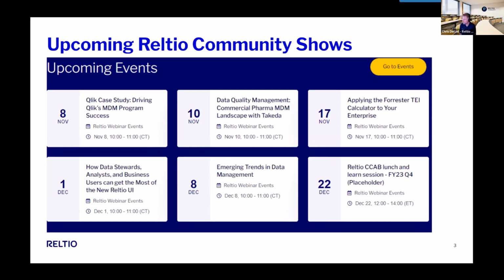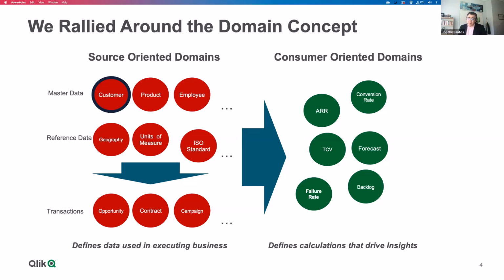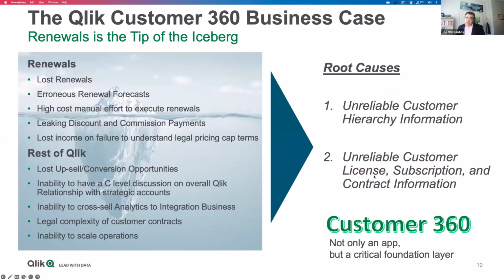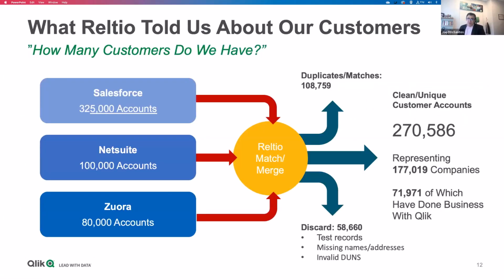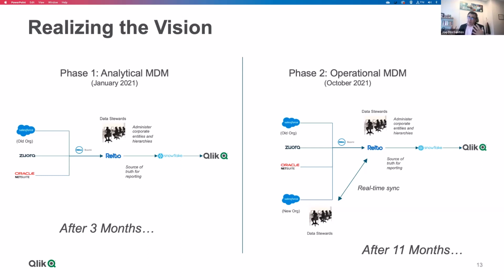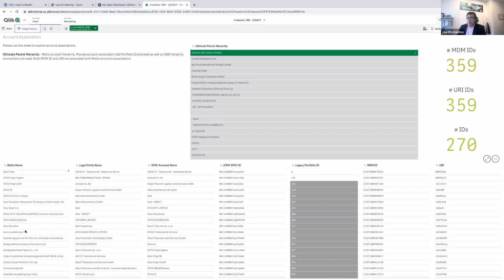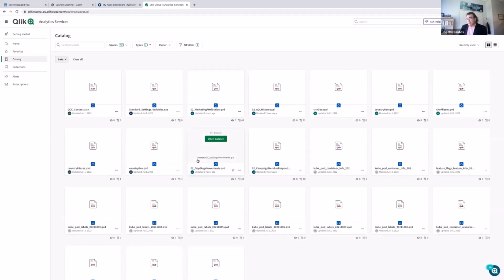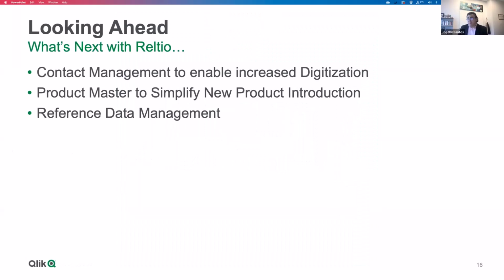Qlik Case Study: Driving Qlik's MDM Program Success with Reltio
During this case study, @Joe DosSantos , Chief Data & Analytics Officer at Qlik will go in-depth around how Qlik is driving MDM program success while tying it to business value each step of the way.

The Agenda will focus on:

The Formation of the Data Office and the Origins of Domain Thinking

The First Step in Addressing Your Problem is Recognizing You Have One

The Approach and Timeline of the Customer 360 Program

Qlik Customer 360 Demonstration

Their Current Status and Plans for What’s Next

For questions about Master Data Management or Reltio MDM, check out the Reltio Community and ask there